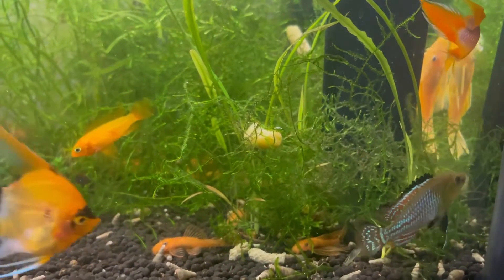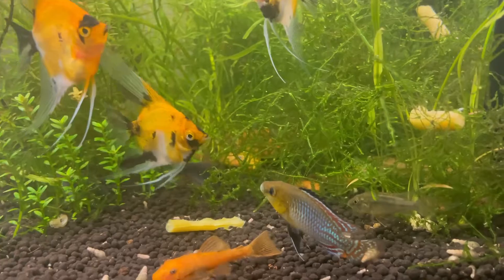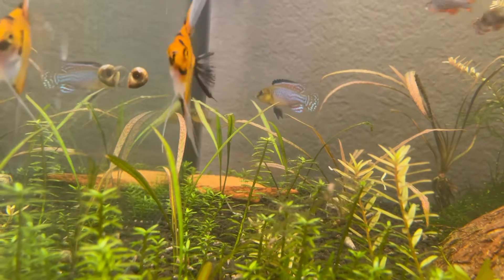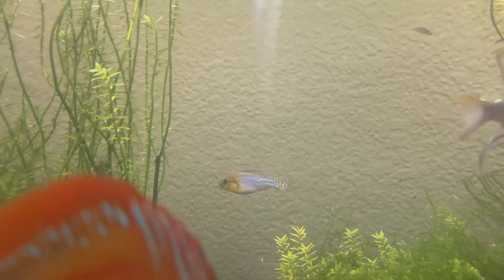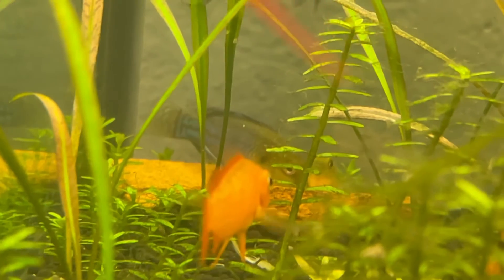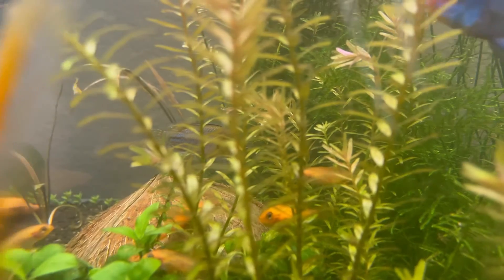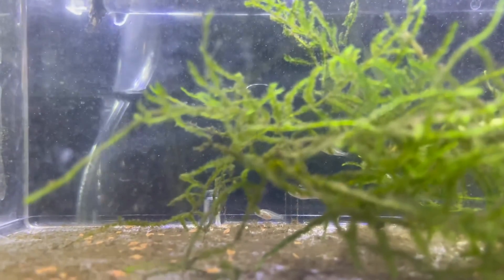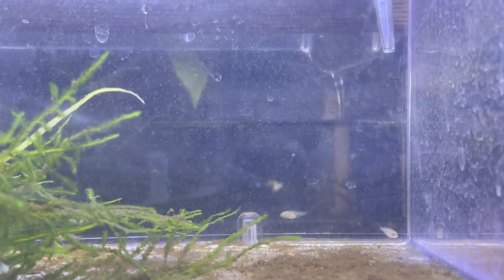Psedocrenilabrus Nicolasi Care Guide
Hey everyone,  today’s video is about the psedocrenilabrus Nicolasi, a super cool dwarf cichlid from Western Africa.